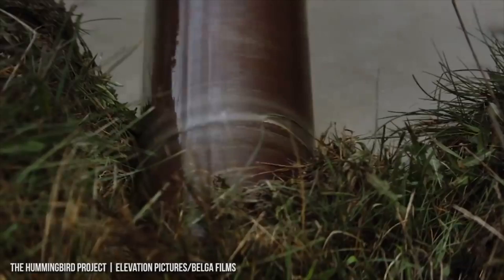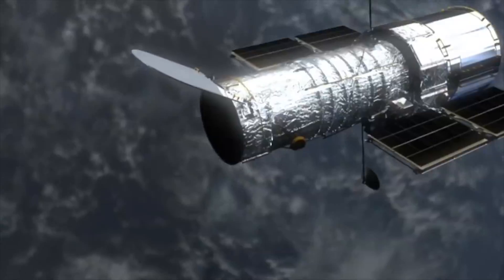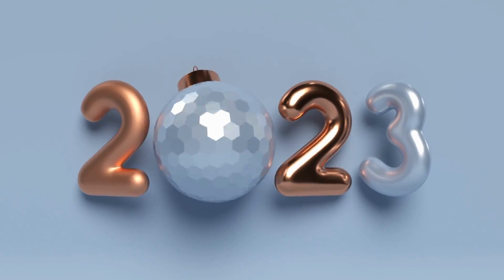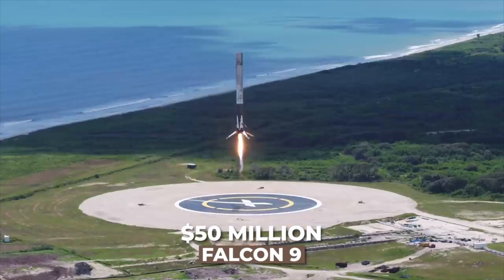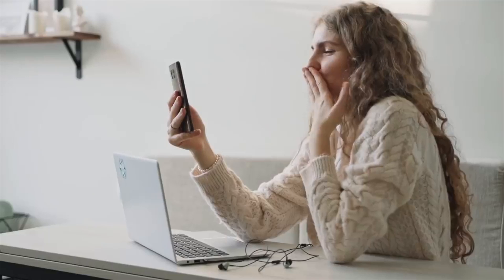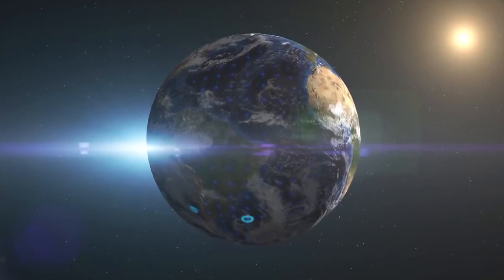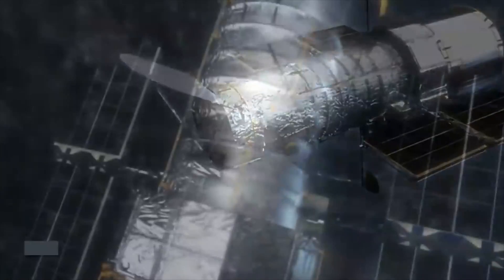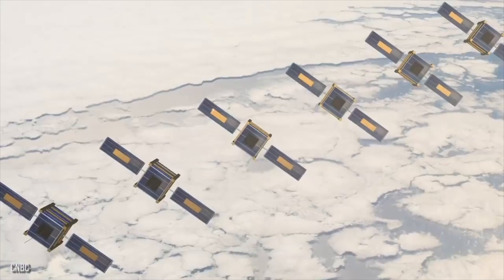Elon Musk's Starlink | Connecting the Unconnected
Starlink is an ambitious project by Elon Musk’s company SpaceX to provide fast and affordable internet access to everyone on Earth using a constellation of thousands of satellites in low Earth orbit. In this video, we will explore how Starlink works, what are its benefits and challenges, and how it compares to other satellite internet providers. We will also show you how to spot Starlink satellites in the night sky and how to sign up for the service if you are interested. Join us as we discover how Starlink is connecting the unconnected and changing the future of communication.